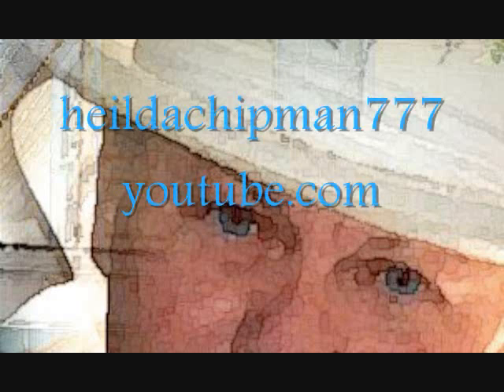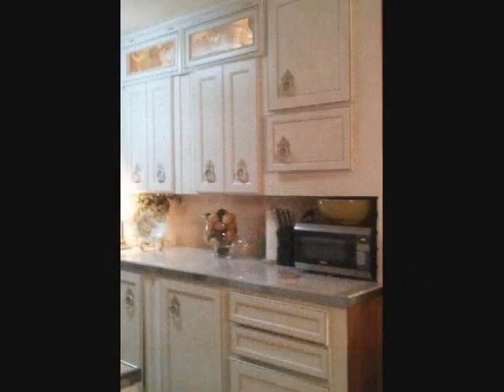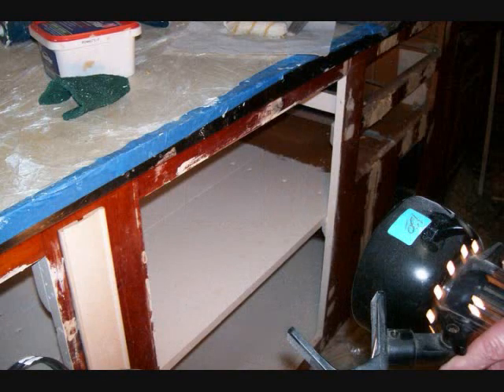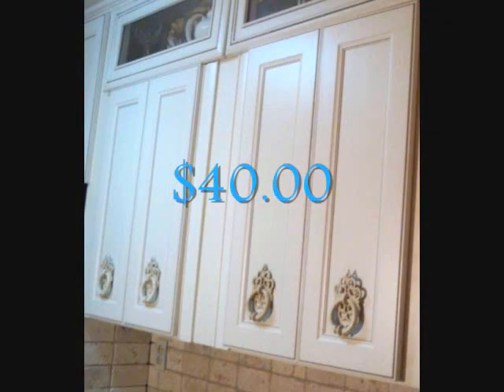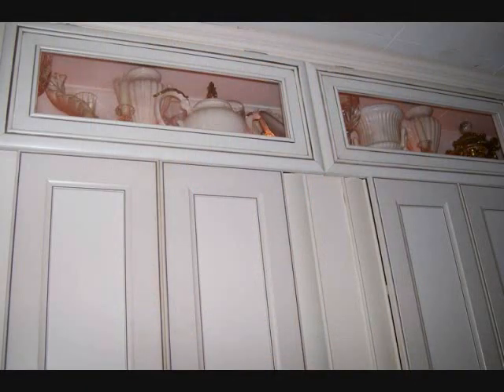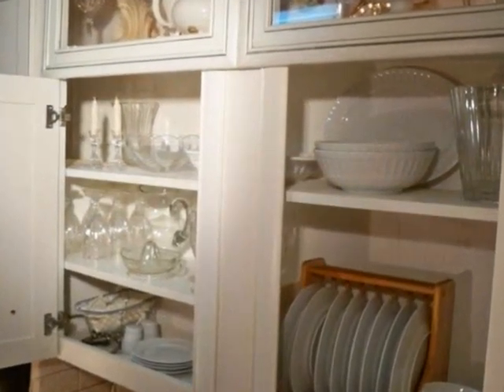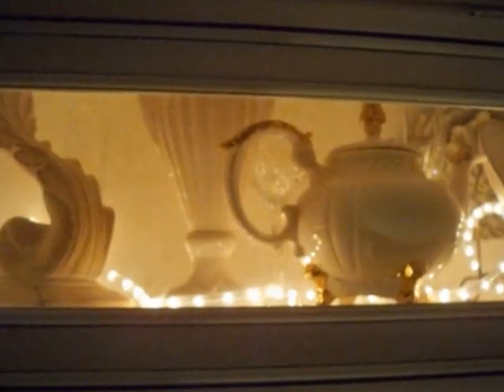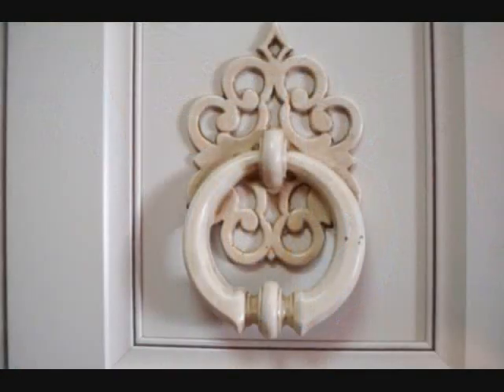Painting and Filling knotty Pine Cabinets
.We prepped the base by filling all the holes in the pine, Then we sanded the filler.